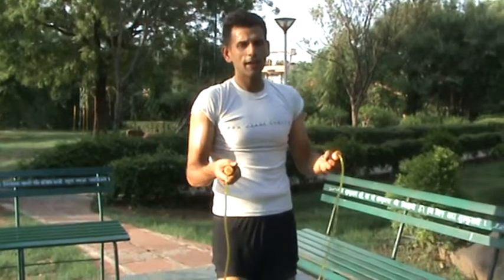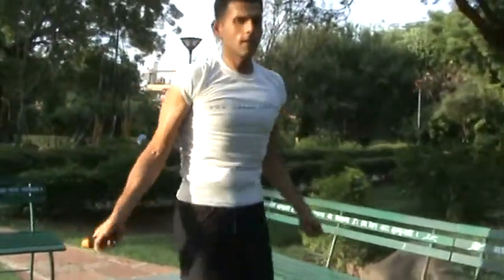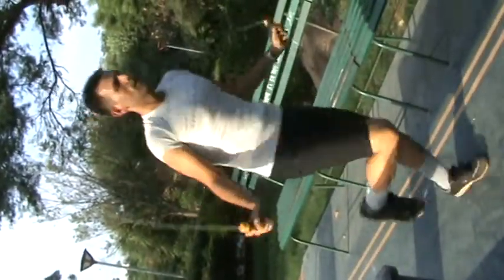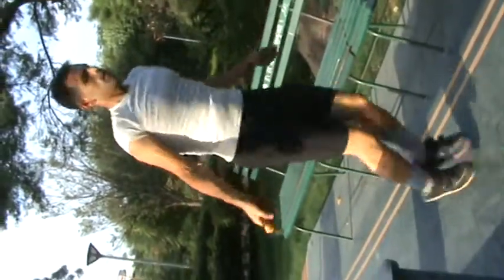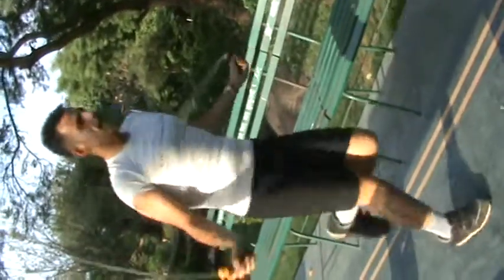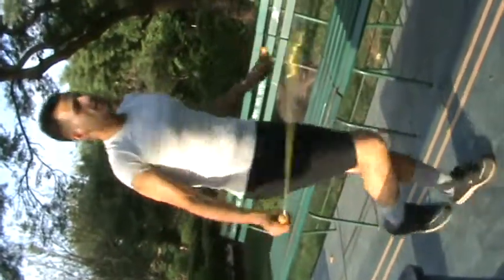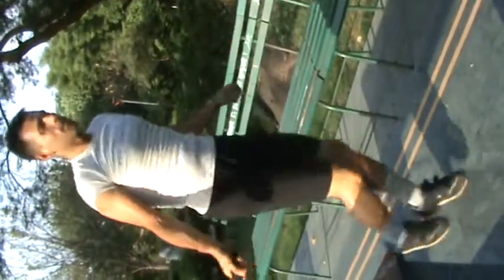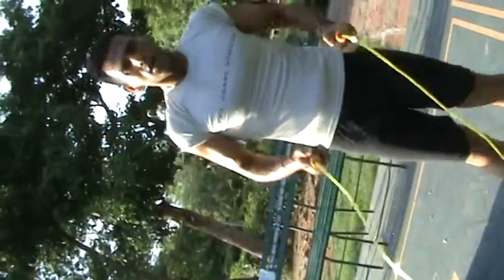10 minutes total body workout part1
A total body workout for 10 minutes involving cardio , body weight exercises and stretching exercises. Skipping rope is used for performing cardio followed by simple bodyweight exercises and simple stretching